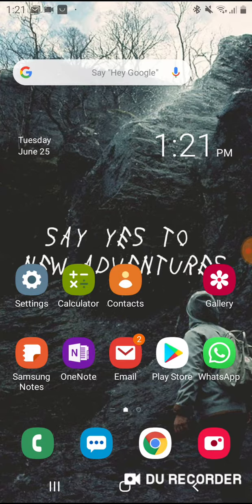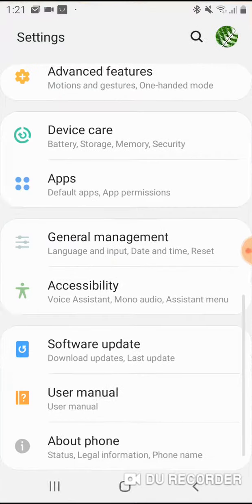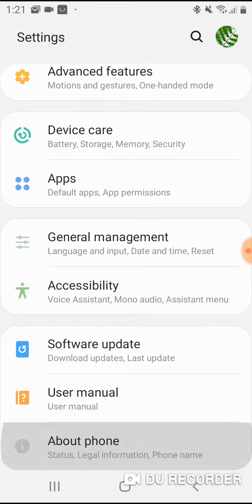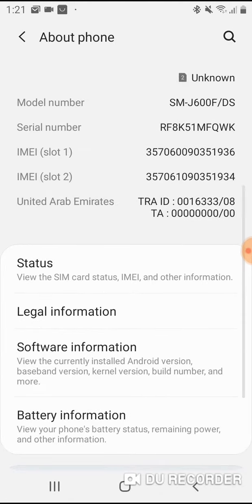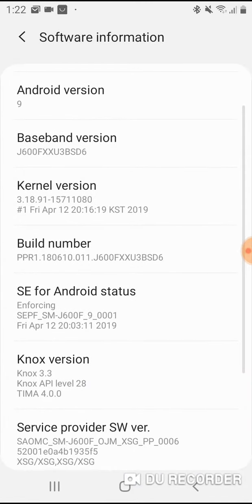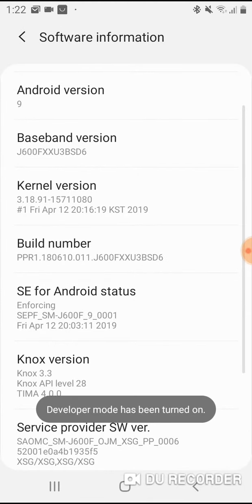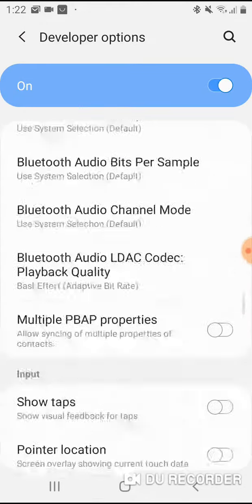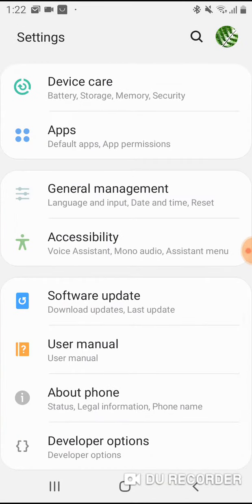How to enable Developer Options in Andriod (prety easy way!)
Check more tutorials in my new Tech Blog This quick video will demonstrate to you how to enable the android feature called "Developer Options" in your android device.

Sorry for the bad video quality